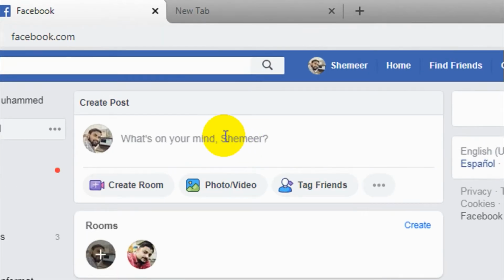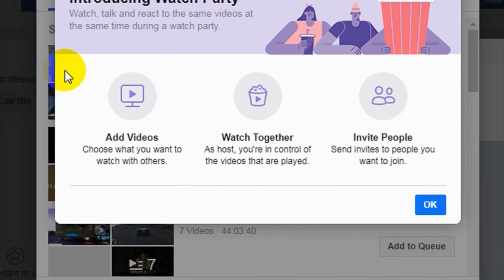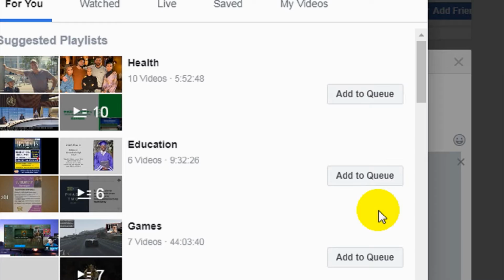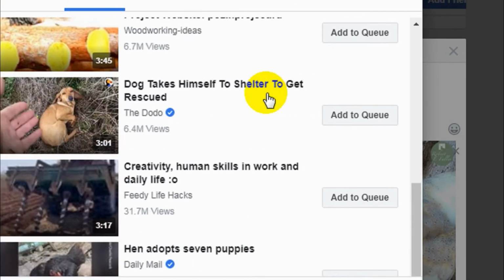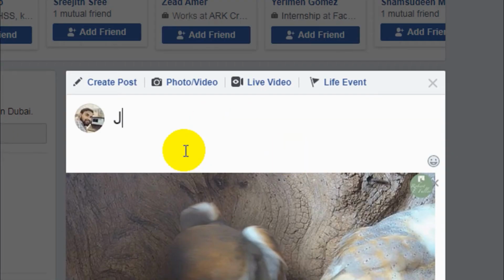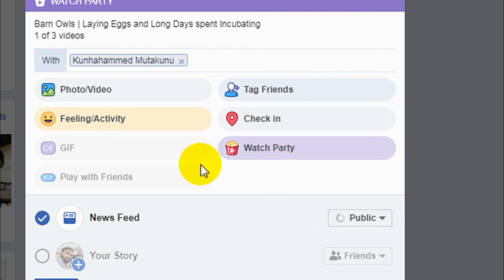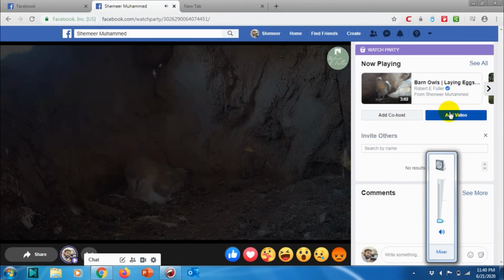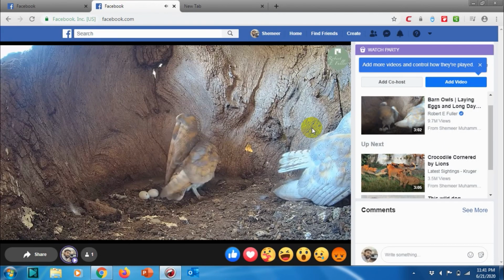How to use Watch Party in Facebook? , What is Watch Party?, How to Share a video in Watch Party?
In this video I am explaining the following Topics : How to use Watch Party in Facebook? , What is Watch Party?, How to Share a video in Watch Party?

Facebook watch party live stream can be done from your status options.

 Create a watch party:

    Go to the Page you want to host a watch party from.
    Click in the Write a Post... box to open the composer.
    Click [...] to find more options.
    Click Watch Party.
    Click Add Video. You can search for a video or click a tab such as Watched, Group, Live, Saved, or Suggested to view additional videos. The Page tab will show videos from your own Page.
    Click Add to Queue next to any videos you'd like to add to your watch party.
    Optional: click View Queue to view your playlist before going live.
    Click Done.
    You can add a title and a description for your watch party. Note that this can only be done from a computer right now.
    Click Post. You'll see a message that says “Your Watch party Is About To Begin.”

Your Page's most engaged fans will automatically be invited to join your watch party via direct notifications or a post in their News Feed.